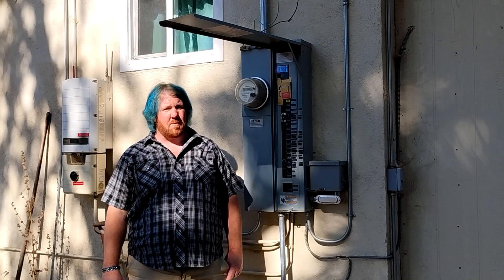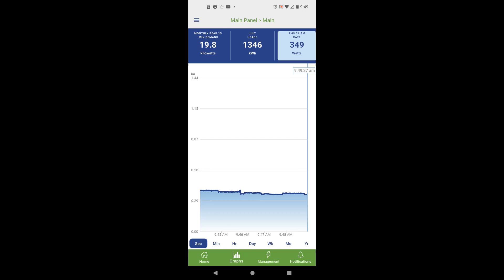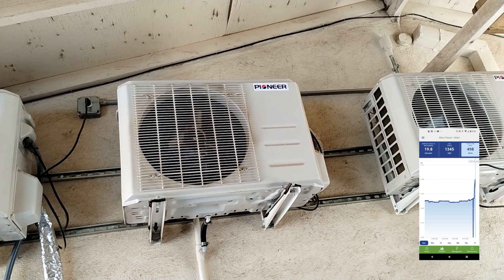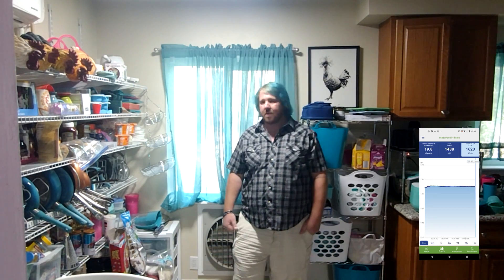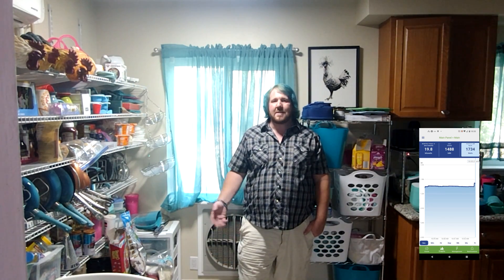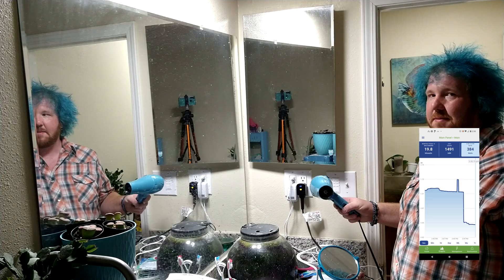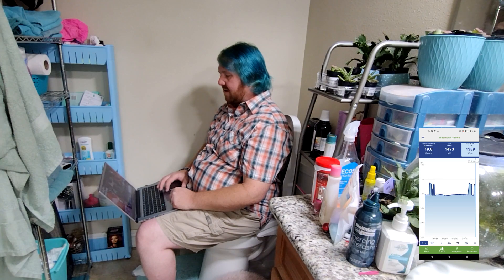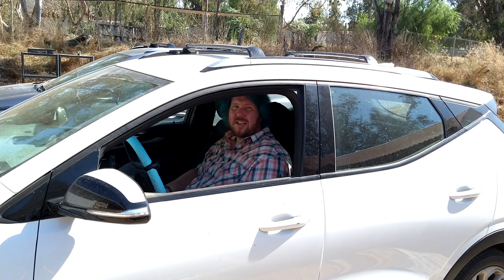Powering our House with an Electric Car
In this video, we use the inverter we previously installed in our Chevy Bolt EUV to power our house through a generator inlet.

If you would like to see how we installed the inverter, please see this video:

Products used in this video*:
Generator inlet adapter
Emporia Vue